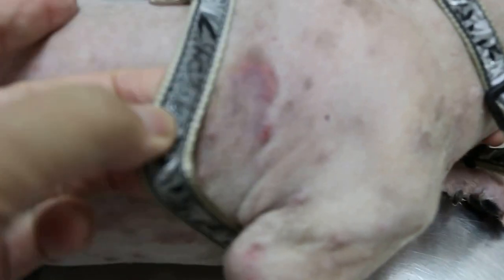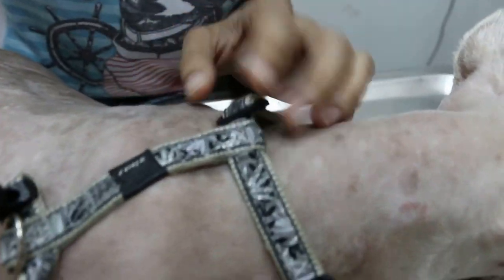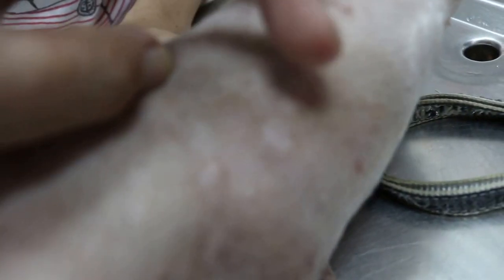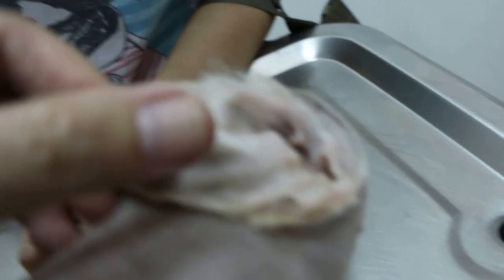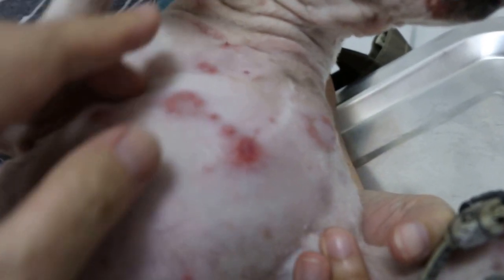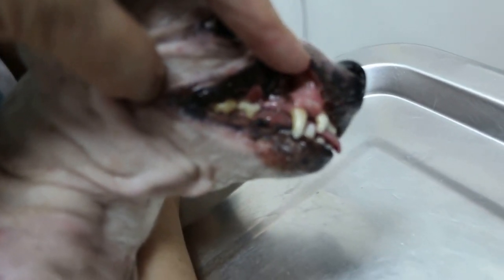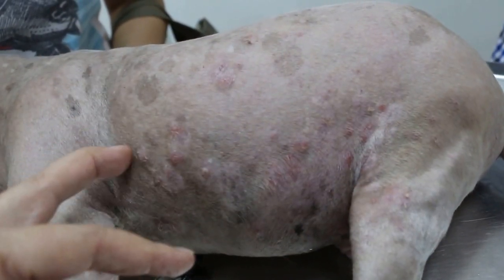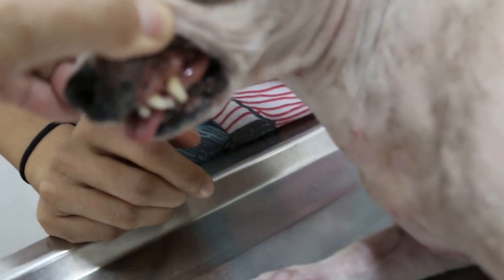The Westie had ringworm Pt 2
After clipping bald, you can see the ringworm lesions. Explanation to the owner and two interns. This dog was treated for ear infections as the owner complains only about the ear infections. The owner consented to dental work as the dog's teeth were full of tartar.  Only 2 loose teeth extracted. The dog should have a better quality of life now.